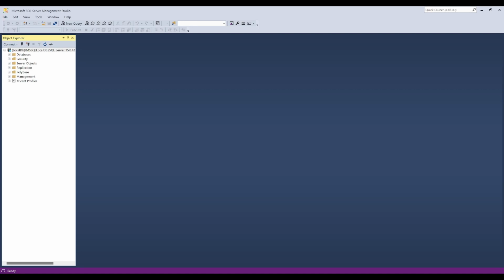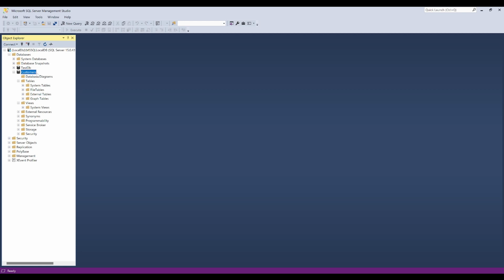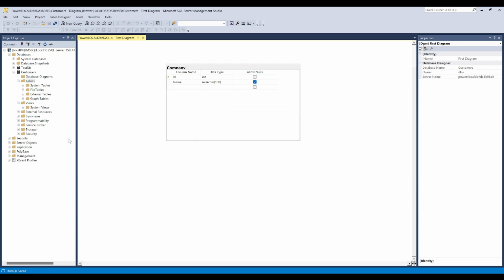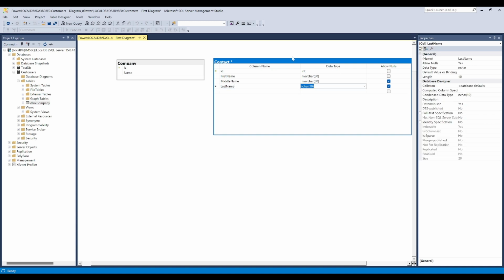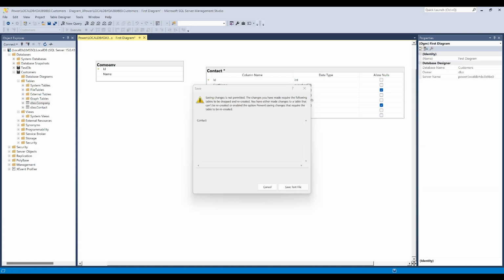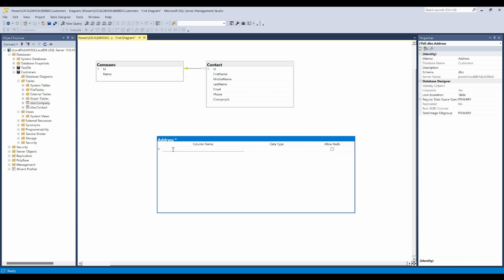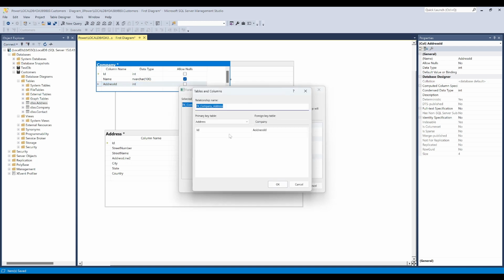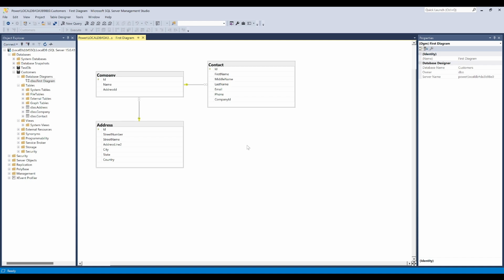ASP.NET 8 Core and Angular Tutorial - Part 1: SQL Database - Tables and Relationships Diagram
Are you new to Microsoft SQL databases or looking to understand how tables and relationships work? In this video, we dive into creating a database diagram, covering everything from defining tables to establishing relationships that bring your database to life. We’ll explain primary and foreign keys, walk through one-to-one, one-to-many, and many-to-many relationships, and guide you through visually mapping these in SQL Server Management Studio (SSMS). Whether you're a beginner or refining your SQL skills, this tutorial will help you create a solid foundation in database design.

Chapters:
0:00 Introduction - Install Microsoft SQL Management Studio
1:00 Start Microsoft SQL Management Studio and connect to SQL server
1:28 Create a new SQL Database using Microsoft SQL Management Studio
2:52 Create Tables and relationship by creating a diagram